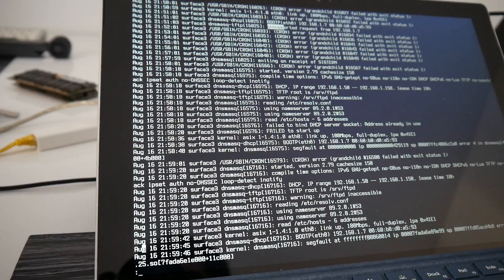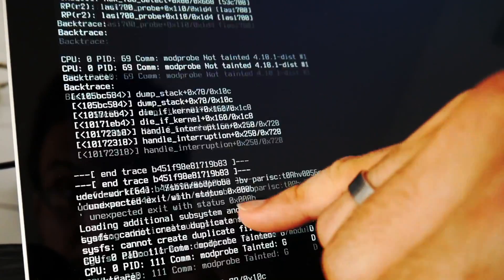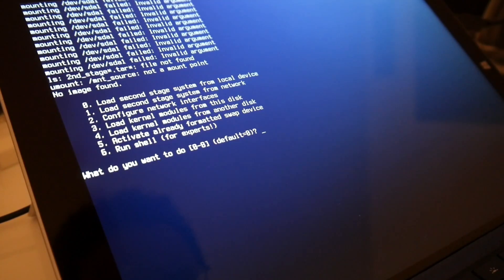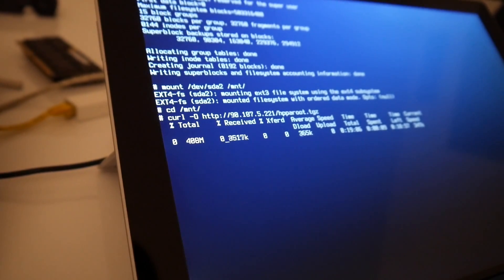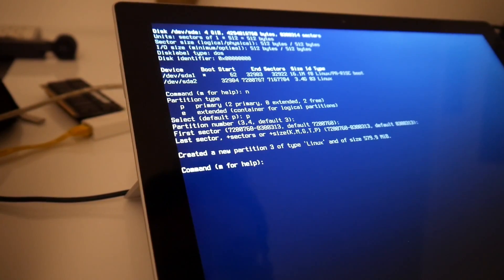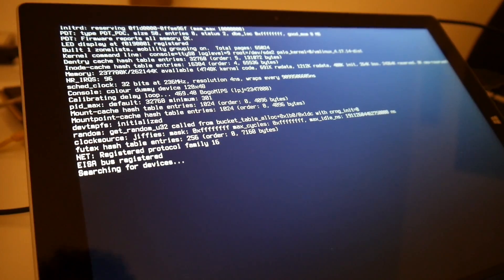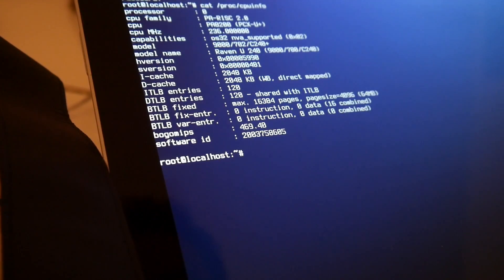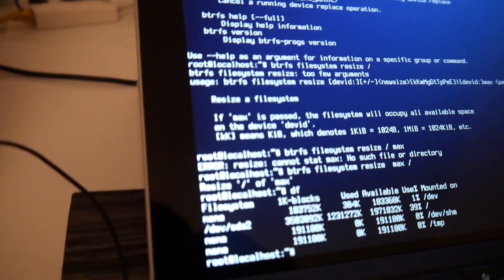Raw: installing T2 HP-PA/RISC Linux w/o Installer!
After the 1st steps w/ the HP / PARISC let's finally get our cross compiled T2 Linux installed and running - cross compiled and network booted! Ad: server & more @Amazon